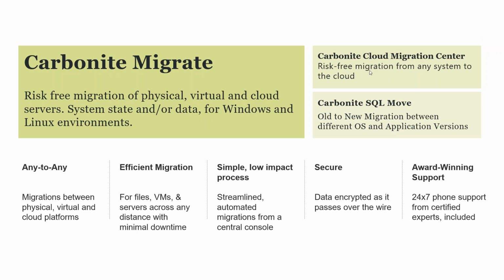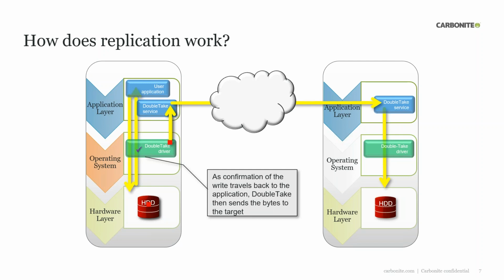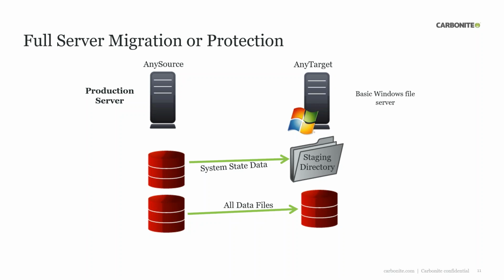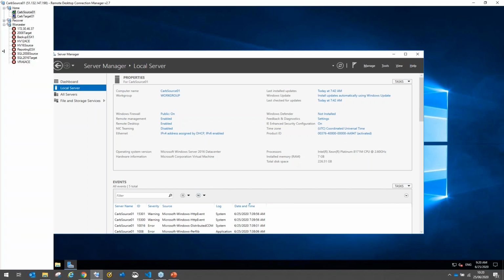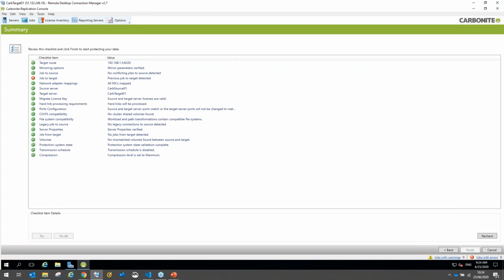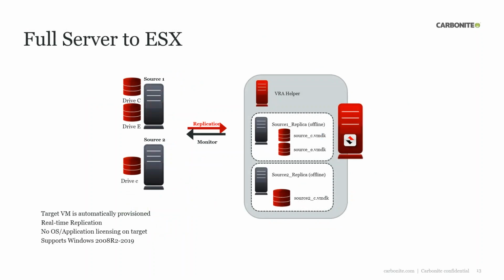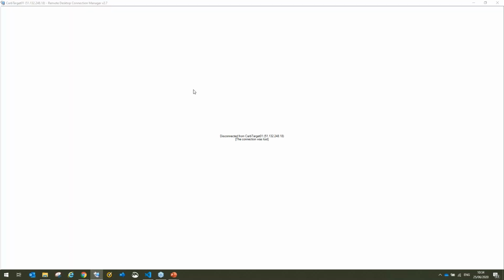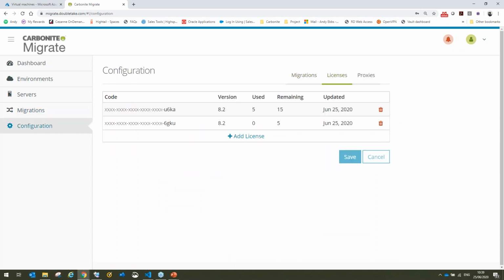Carbonite Migrate to ANY Cloud Webinar